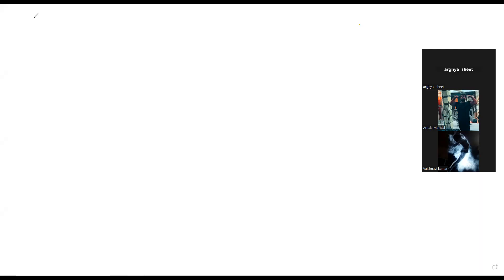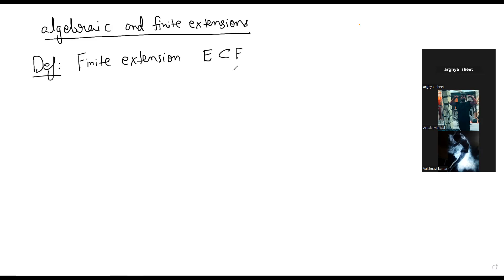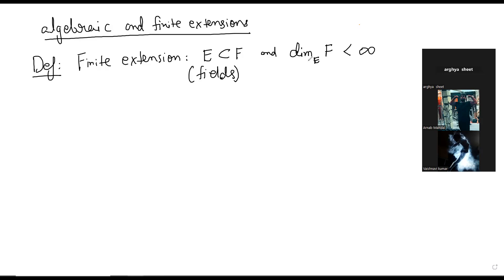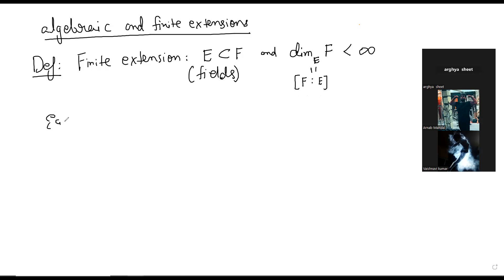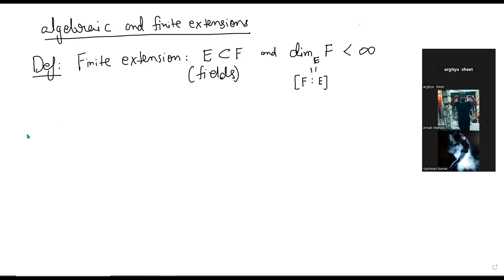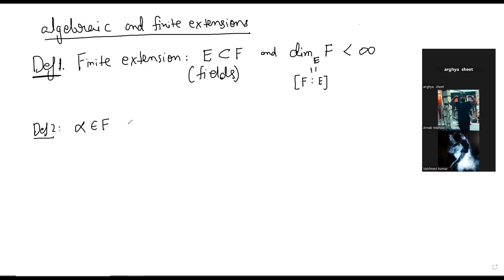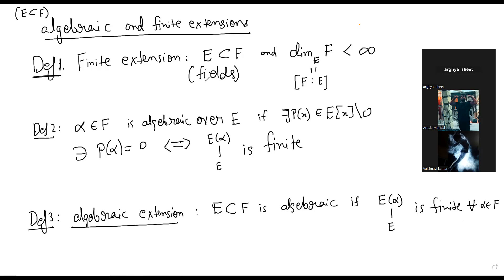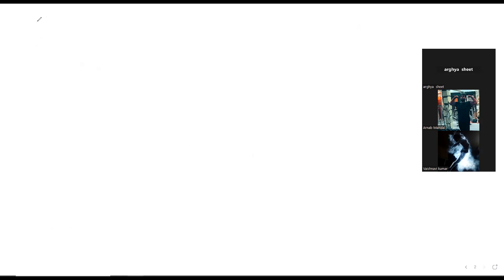Field extensions 1: Basic notions and results